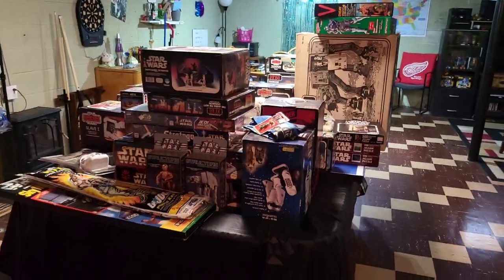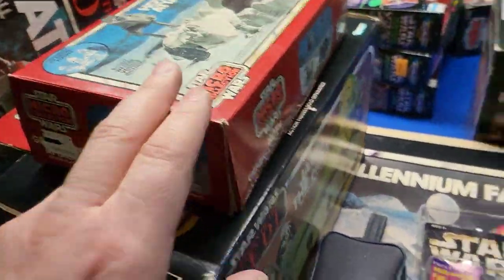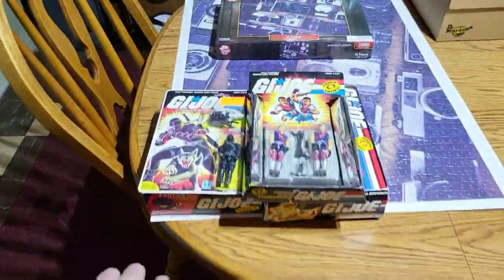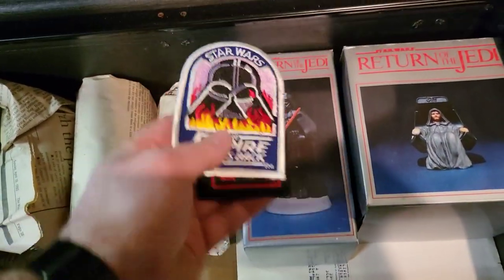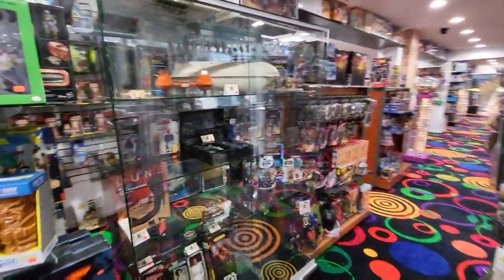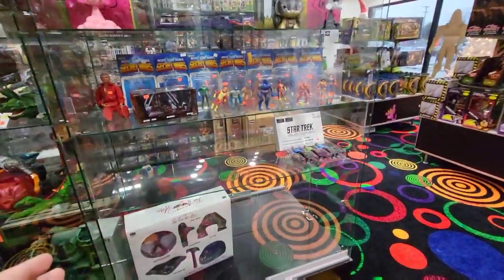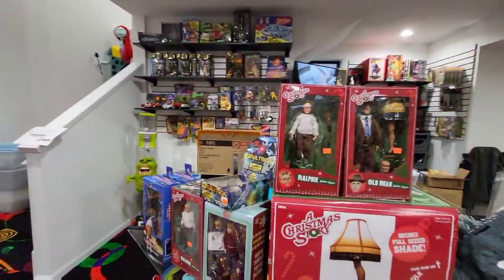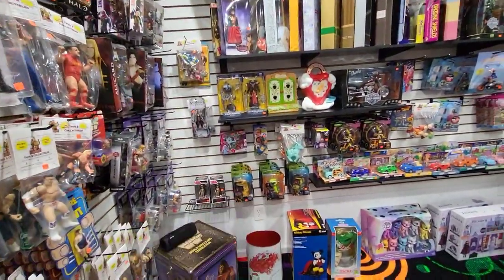Boxes of Vintage Star Wars & GI Joes? We Explore a Basement filled with Wonderment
We take a short trip and find a beautiful collection of Star Wars and Gi Joes